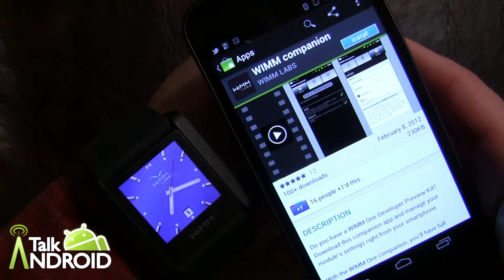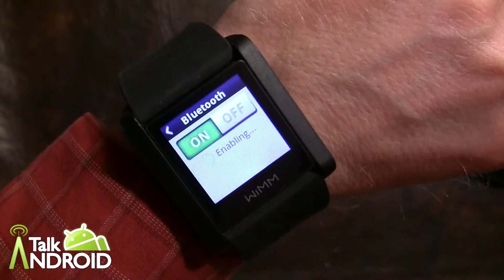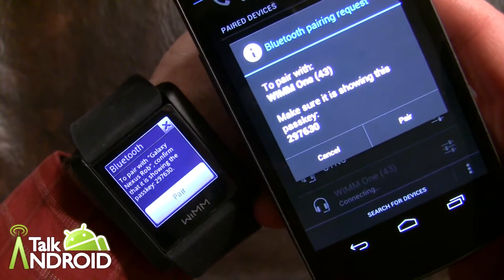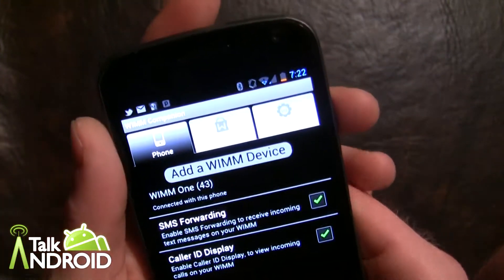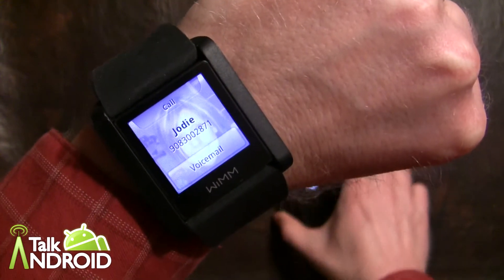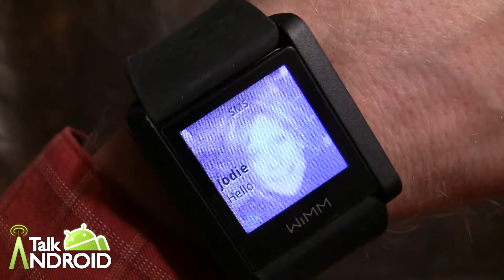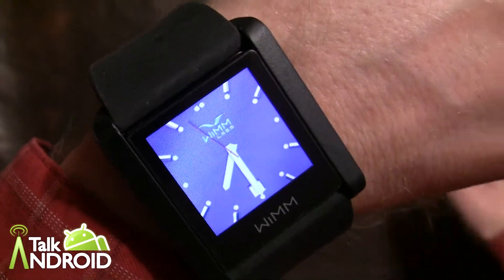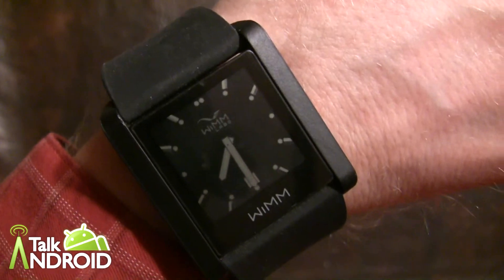Hands On with the WIMM One Smart Watch - Part 2 - WIMM Companion App and Syncing to your Phone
This is part 2 of a 3 part series on the WIMM One 330 Module that transforms into a smart watch with the included watchstrap.

In this video, I will show you the WIMM Companion app which allows you to sync your WIMM One to your phone via Bluetooth. It enables new SMS text message and incoming call alerts to appear on your WIMM One.